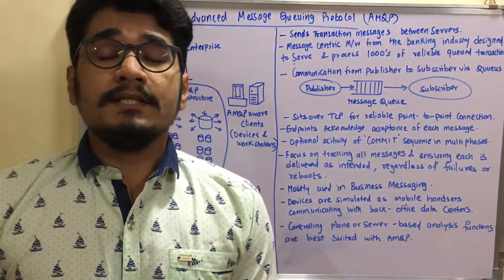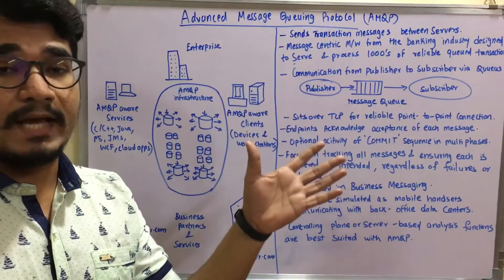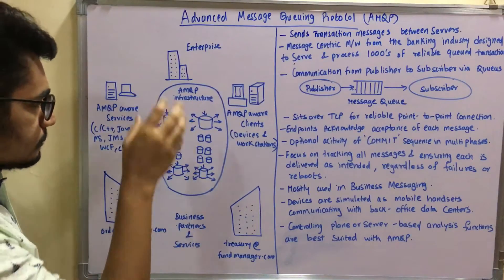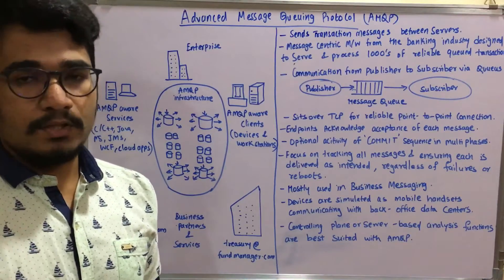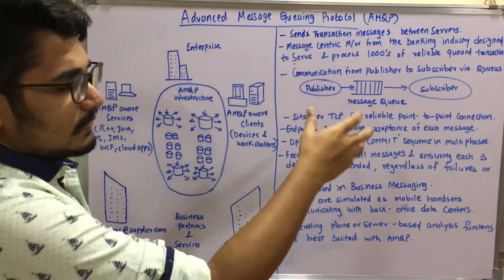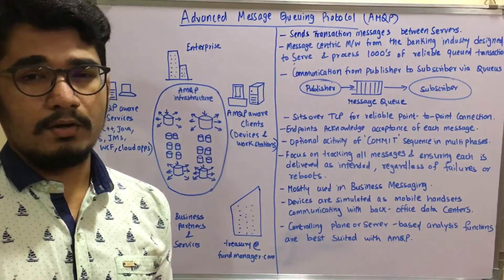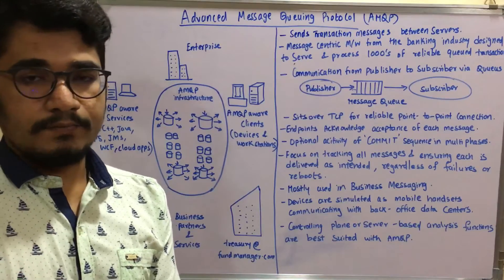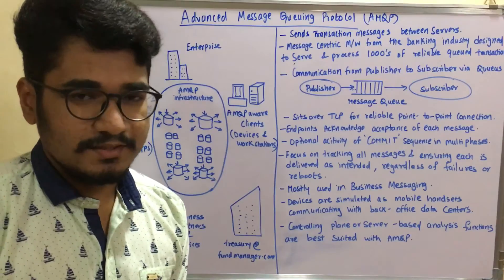Internet Of Things | Tutorial #9 | IoT Protocols - AMQP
Advanced Message Queuing Protocol (AMQP) is an open source published standard for asynchronous messaging by wire.